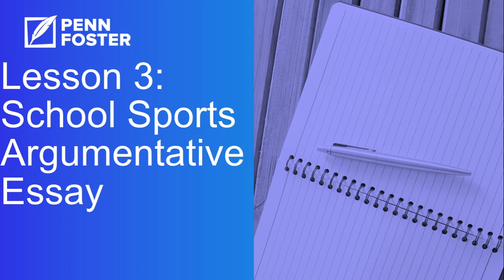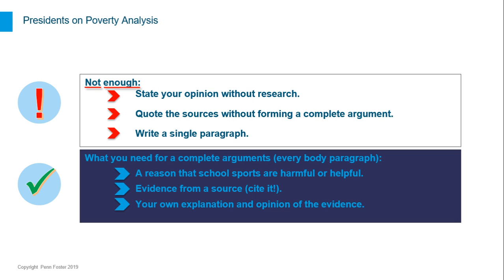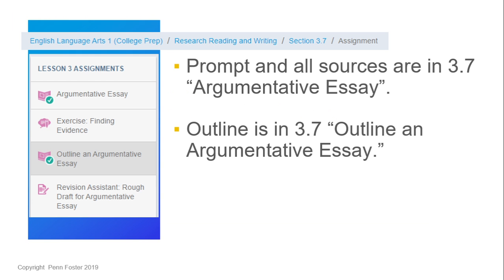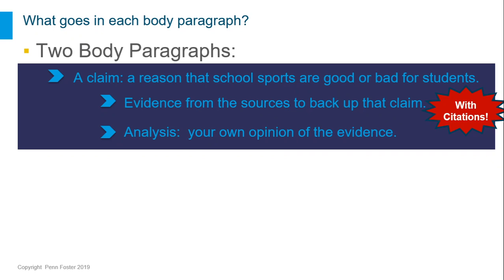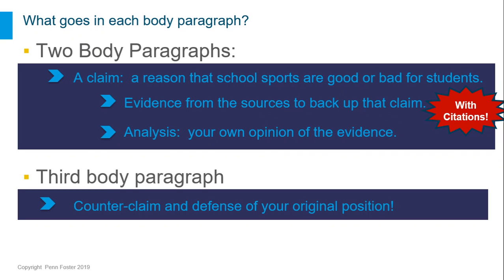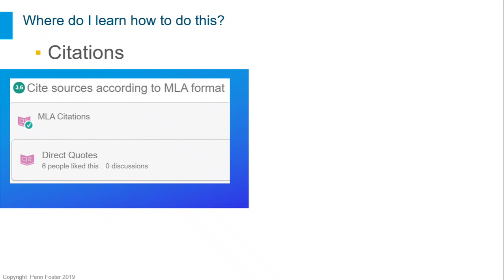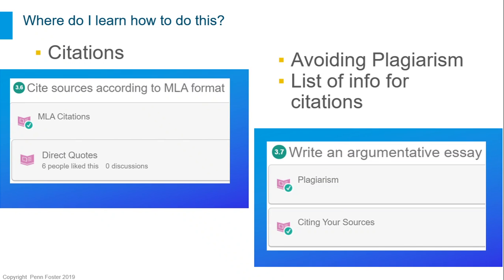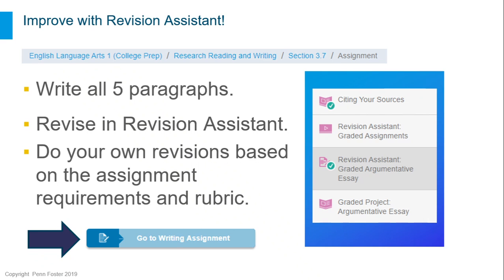School Sports Argumentative Essay Requirements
Briefly describes requirements for the assignment and essential reading to learn the needed skills.